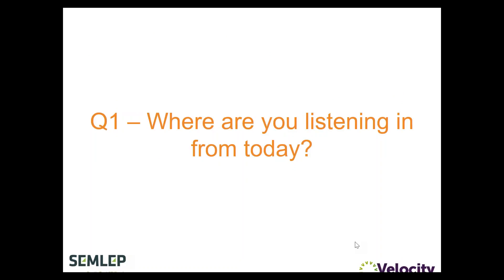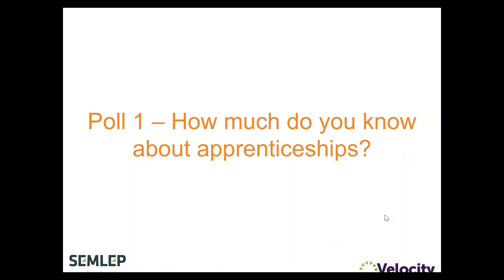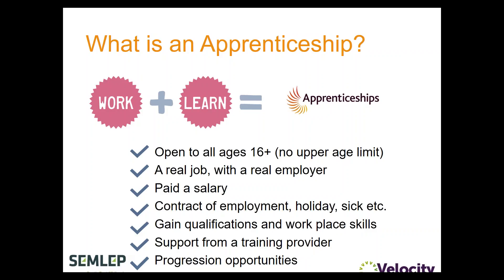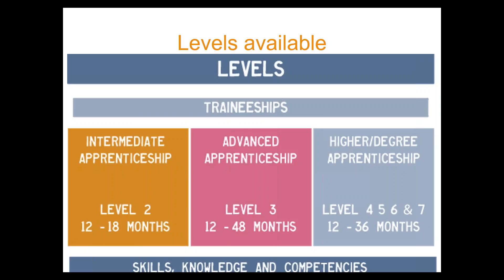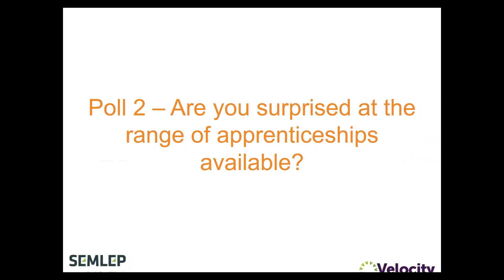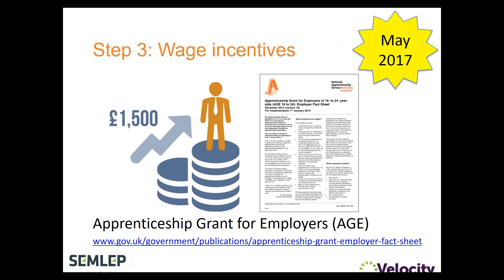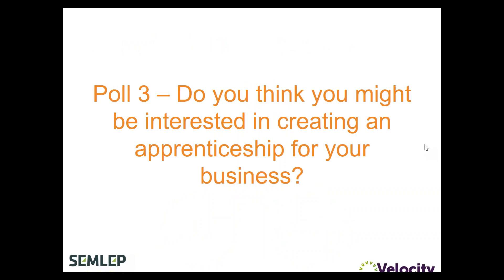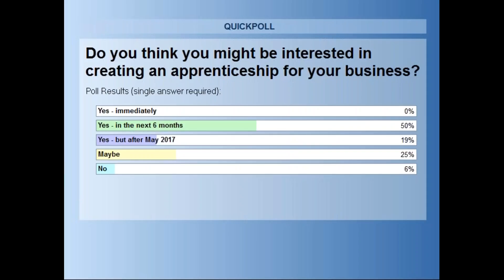An Introduction to Apprenticeships Webinar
Are you considering bringing an apprentice into your business? Join us at this free webinar to find out everything you need to know.

This video is for: Managers and decision makers who need to understand apprenticeships in more detail

What you will learn: This webinar will explain the steps you need to take, funding that you may be eligible to access and how to get started.